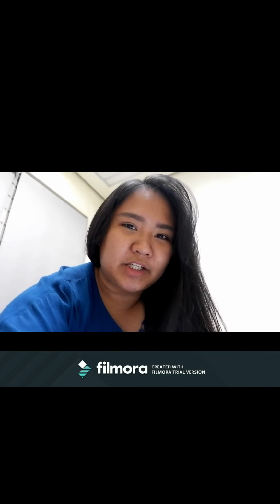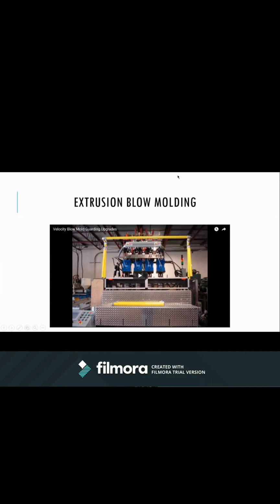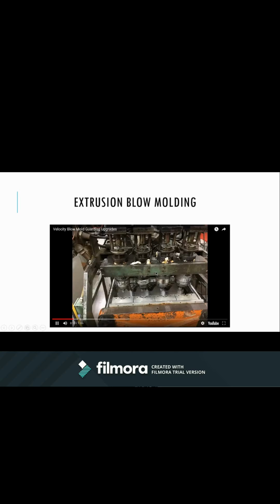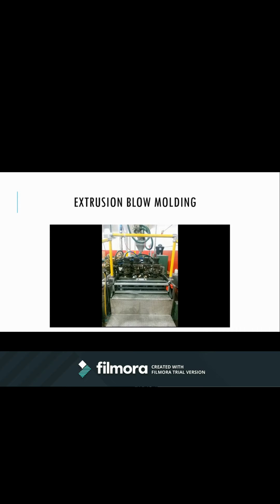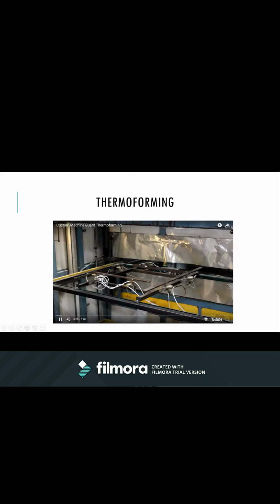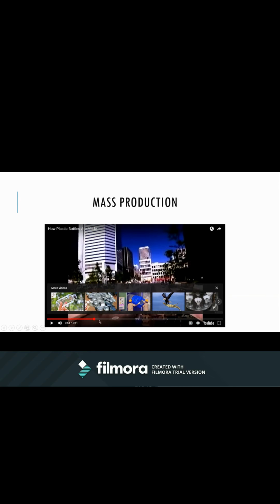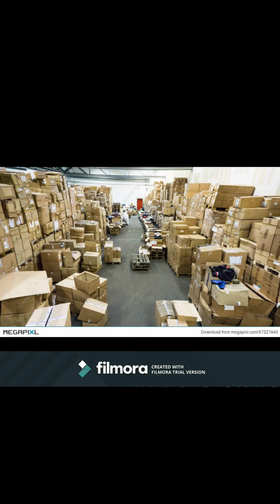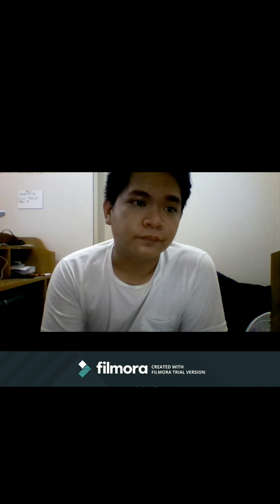PROCESS OF BIODEGRADABLE PLASTICS AND ITS HAZARDS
VIDEO LECTURE IN SFTY100/B3